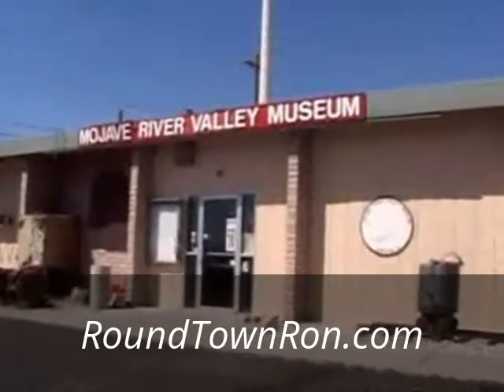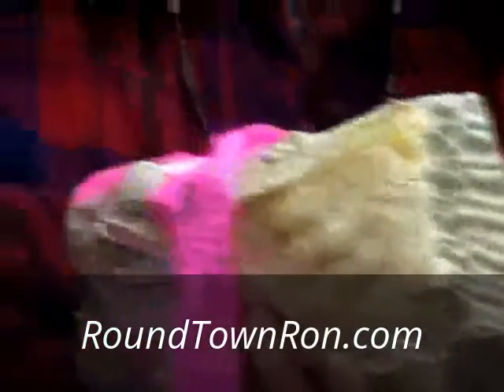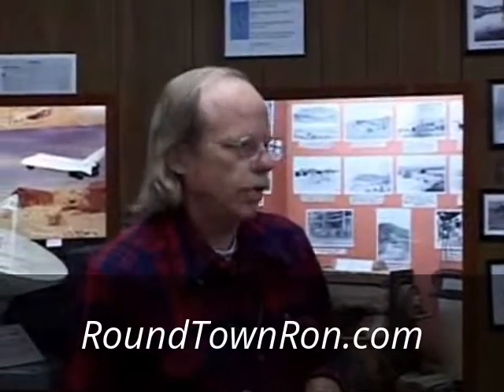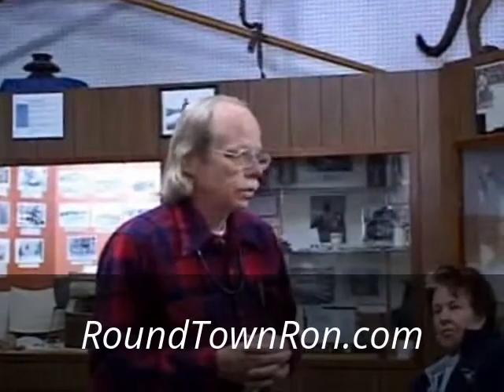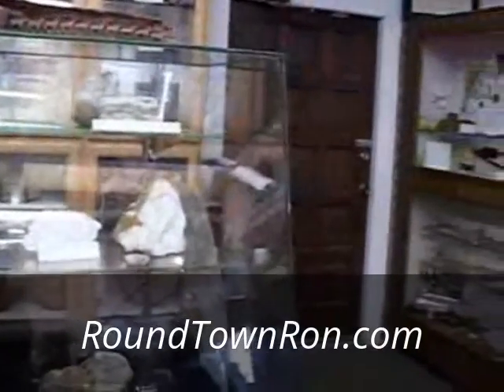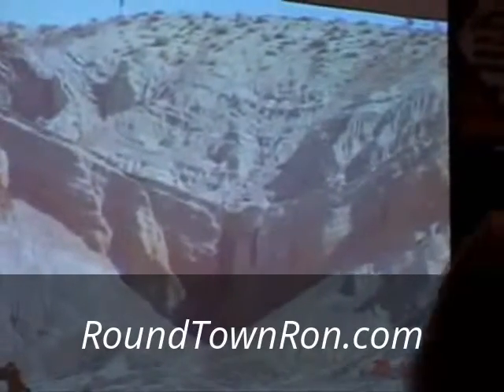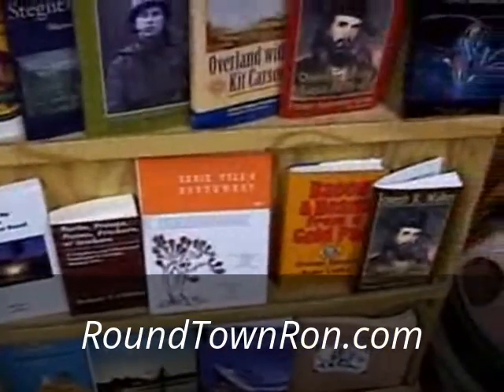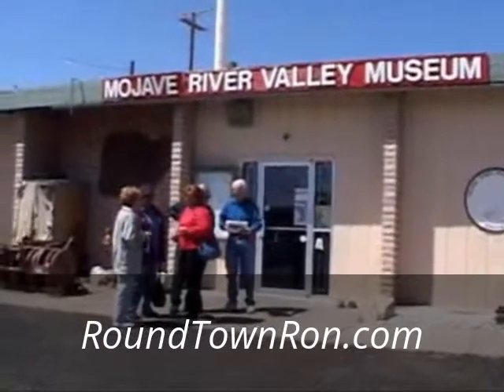My Edited Video